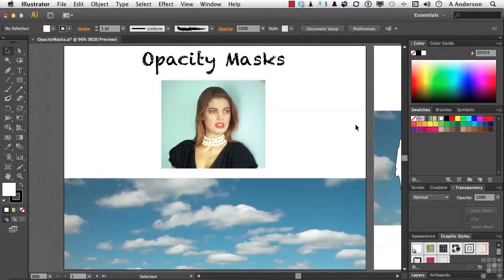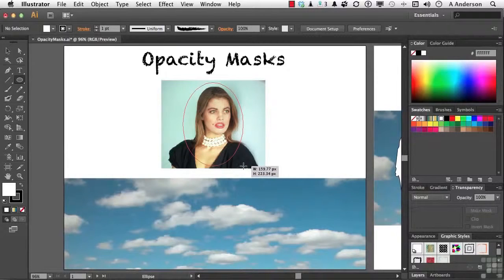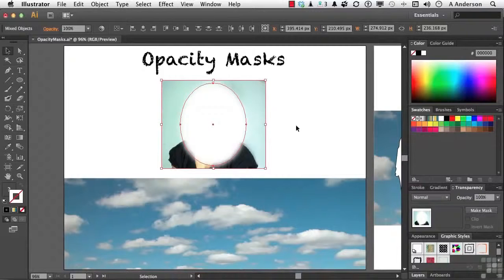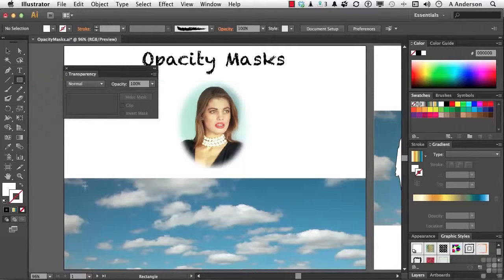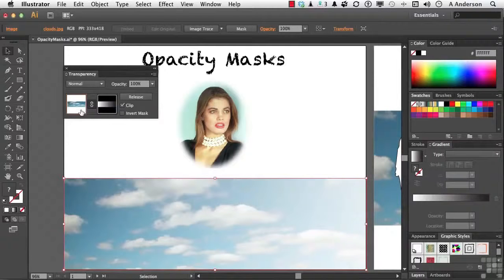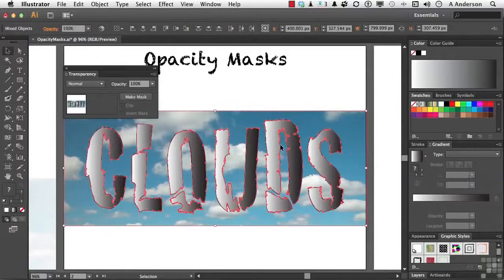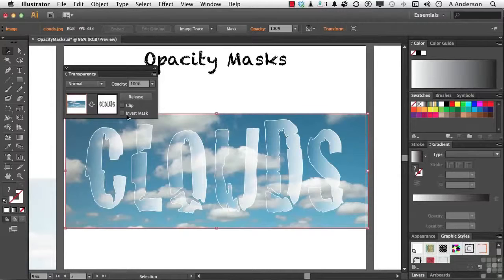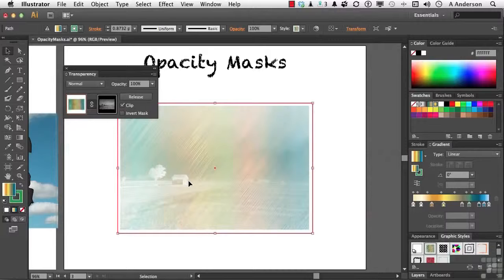Adobe Illustrator CS6 Tutorial Opacity Masks InfiniteSkills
Made using Adobe Photoshop CS6.

Let's Smash 50 Likes for booty?
All my crews channels in my Features bar!

Wanna buy GFX??

Donate and Receive any GFX of your choice!! (At a curancy!)
Like goal of 2016 is 700 likes!
View goal of 2016 is 1-2k Views!!
I know we can do it guys!!
Sc:Williamhj
More links coming soon!!